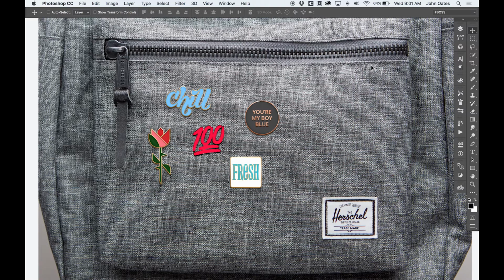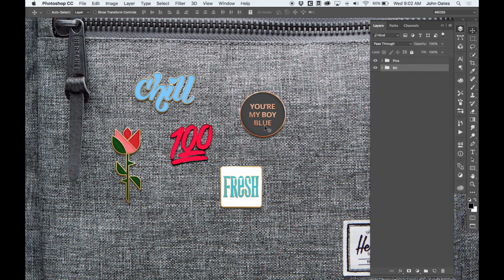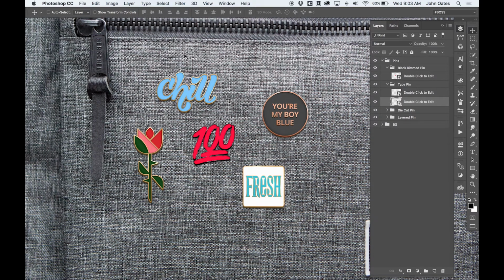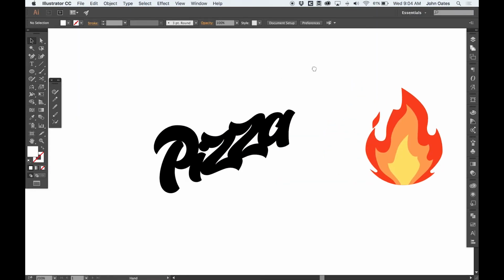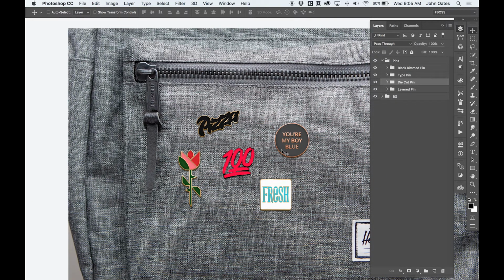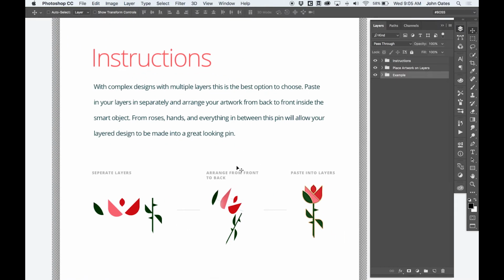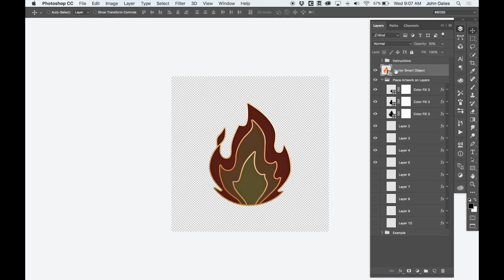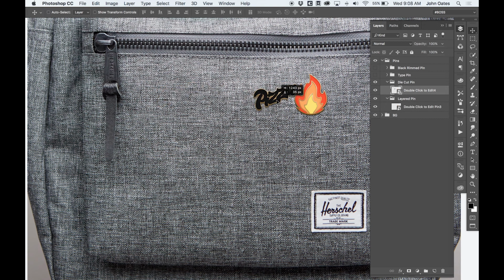Enamel Pin Mock-up: File Walkthrough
In this product walkthrough, we walk through the Photoshop file for our Enamel Pin Mock-ups. It harnesses the power of Smart Objects to create super realistic enamel pins. After watching this video, you’ll be able to easily make your own enamel pins using our Enamel Pin Mock-up product.

WHAT IS SIDECAR?
Sidecar is a learning resource and marketplace for design tools built by designers for designers. We apply industry experience, best practice takeaways, design and strategy methodology, and digital assets in service to the design community.

WANT TO KNOW WHEN NEW STUFF LAUNCHES?
Sign up for our newsletter and be entered to win a $150 store credit. We pick a new winner every month!